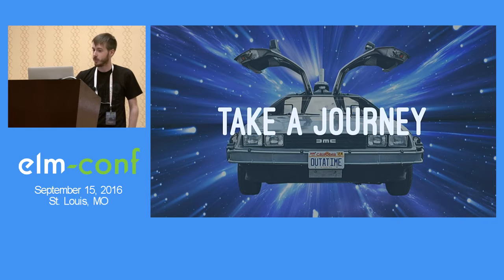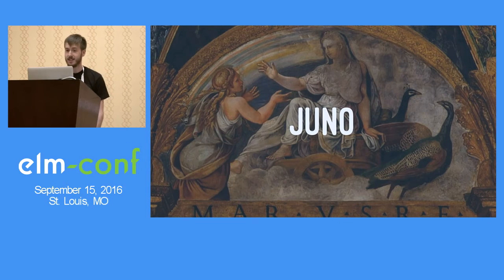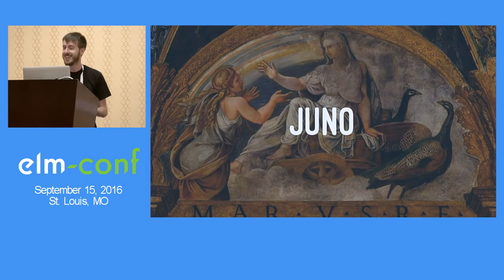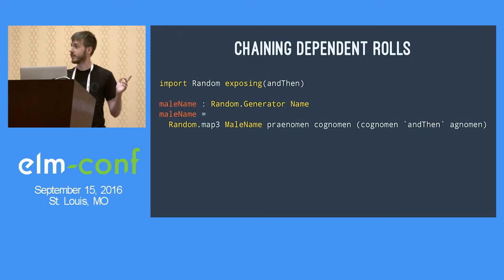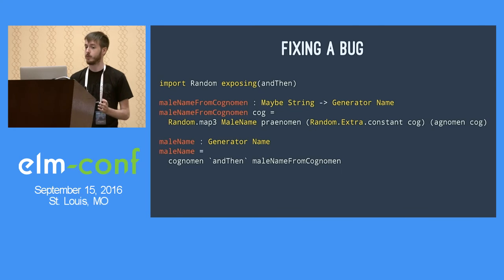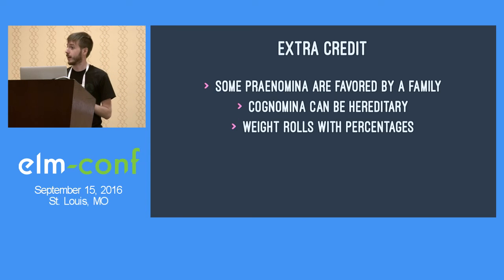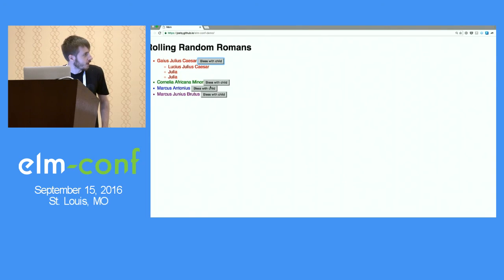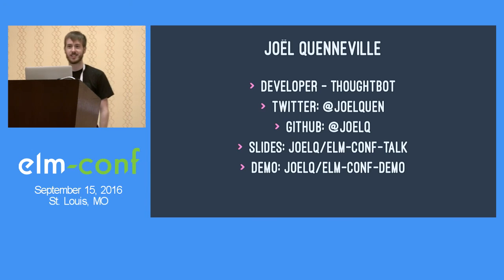"Rolling Random Romans" by Joël Quenneville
Dive into Elm’s random generators on a quest to build a historically accurate Roman random name generator for the goddess Juno, based on a series of dependent and independent constraints.